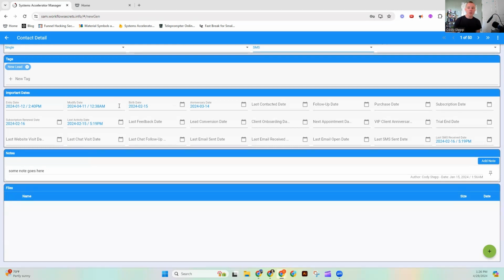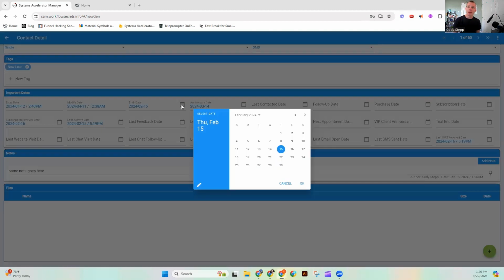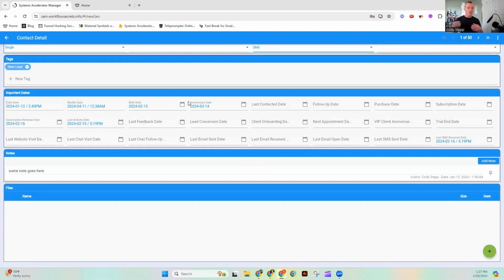SAM Phase III: Using Automations To Drive Truly Personal Interactions In Your Real Estate Business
Long gone are the days of real estate business communications being personal with merge fields. In Phase III of SAM we introduce the ability to drive truly personal interactions using automations for your real estate business.